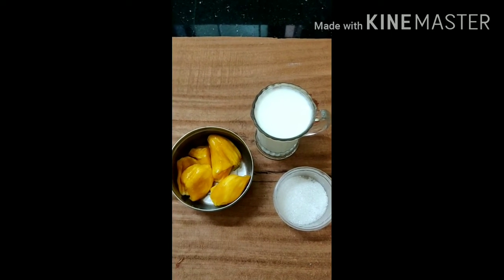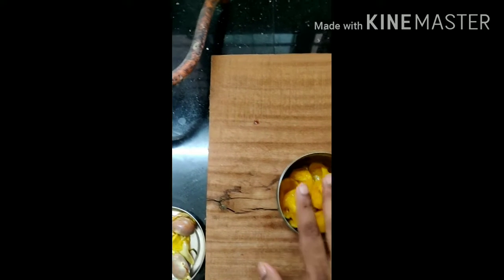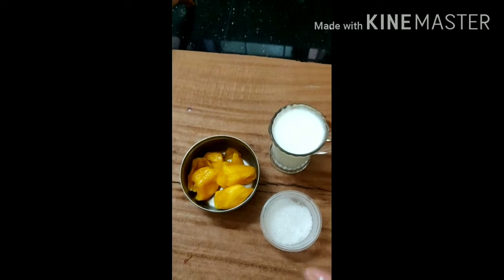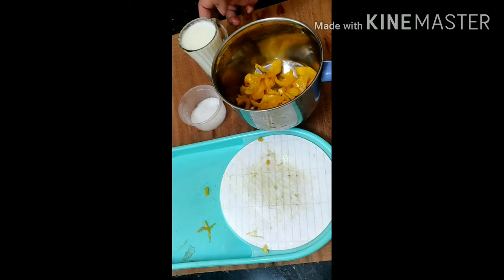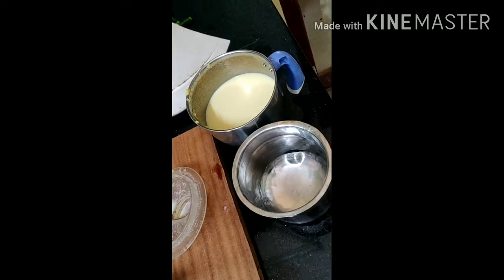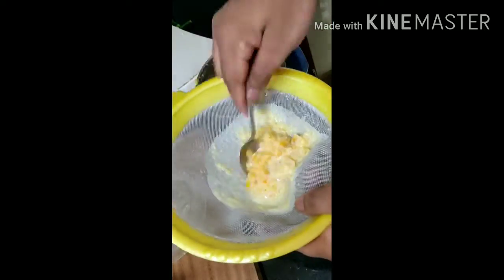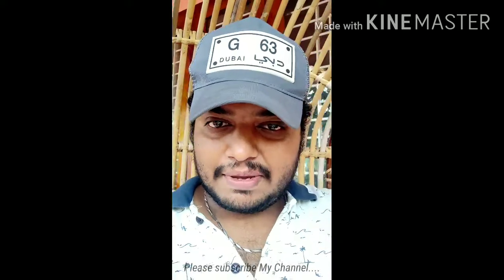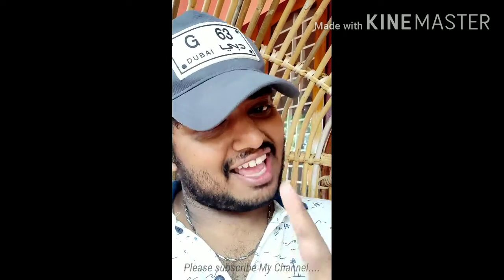CHAKKA JUICE HEGDE VLOG-4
Tasty and Easy Drink